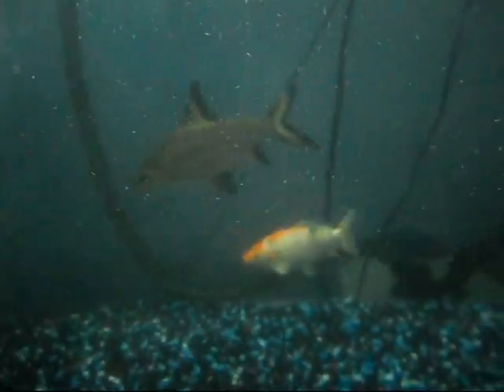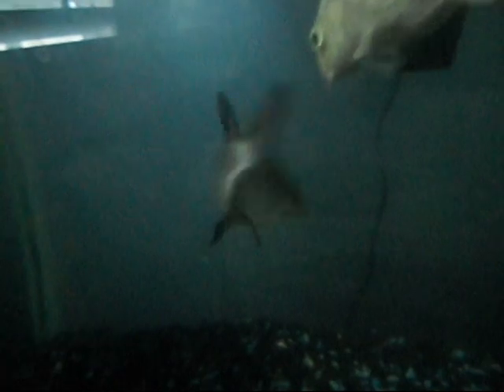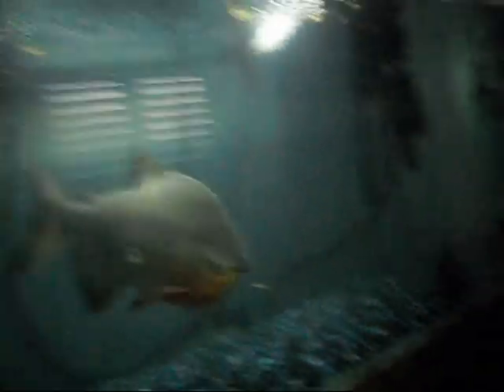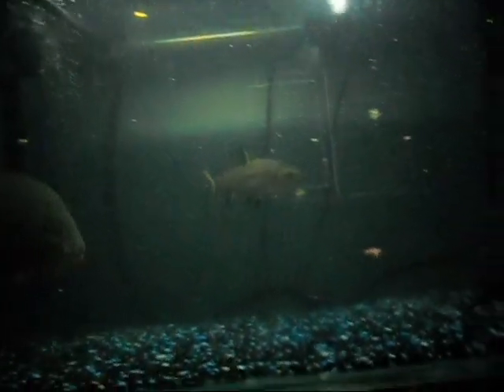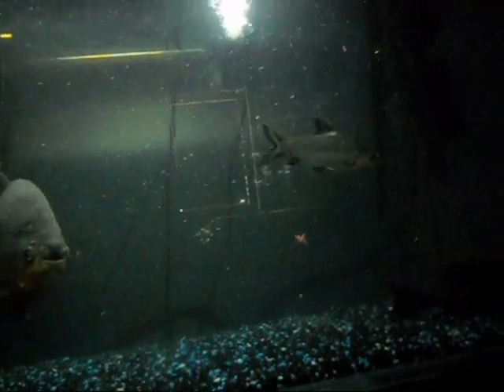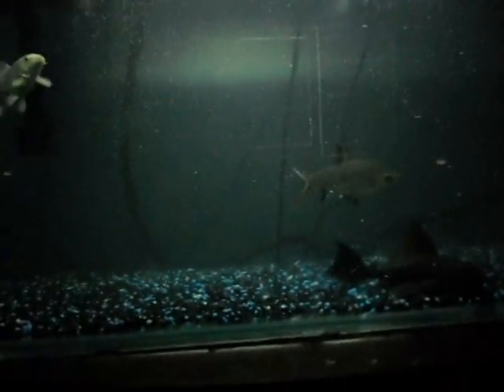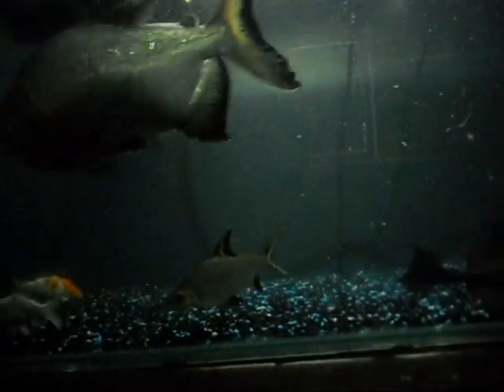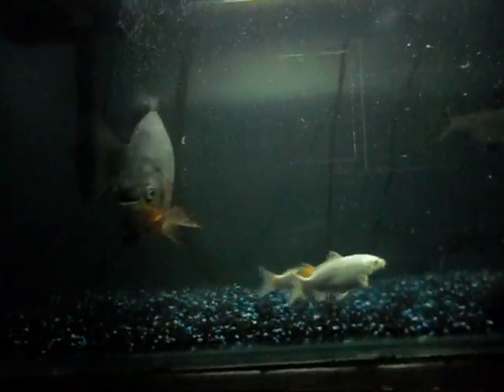100 gallon fish tank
Pacu Tiny
100 gallon fish tank
sunsun canister filter got on ebay 30 bucks!
empeor 350